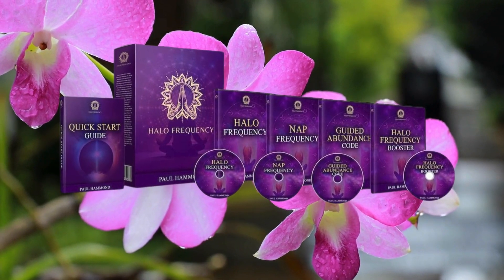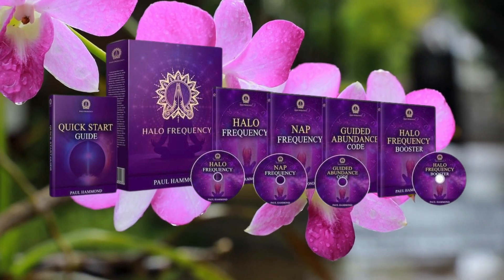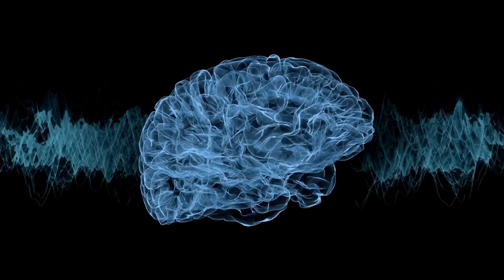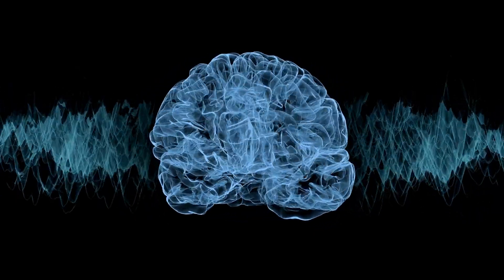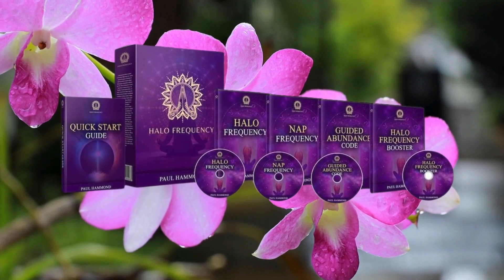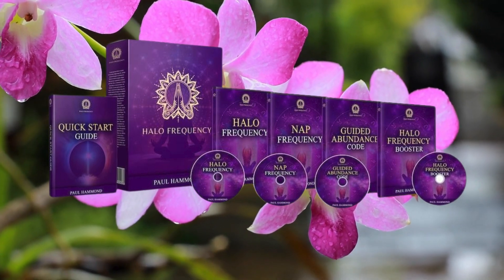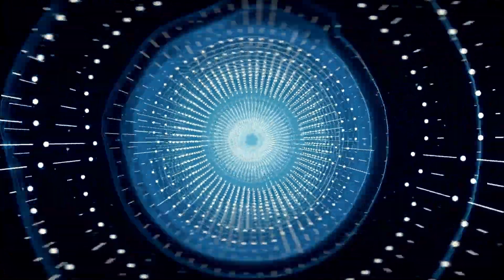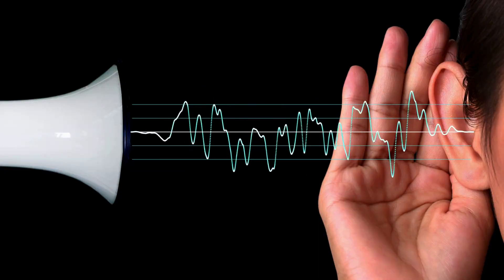Halo Frequency Review – 🔥((ALERT))🔥 – Halo Frequency Review – HALO FREQUENCY – Manifest Wealth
The Halo Frequency device has captured substantial attention in the realm of PEMF therapy, presenting a potential breakthrough for achieving optimal health and well-being. Asserting the use of advanced technology and specific frequencies, the Halo Frequency seeks to harness the body's natural healing process, fostering relaxation, and elevating overall vitality.

Featuring a sleek design and a user-friendly interface, the Halo Frequency has swiftly gained popularity among individuals looking to integrate PEMF therapy into their daily routines. This groundbreaking device offers a diverse range of frequencies and intensities of electromagnetic waves, empowering users to customize their experience based on their unique needs.

Crafted with premium materials and incorporating cutting-edge technology, the Halo Frequency provides various programs targeting different body parts. Whether you're aiming to enhance sleep quality, improve blood flow, or simply carve out a moment of tranquility in your hectic schedule, the Halo Frequency pledges to deliver transformative effects.

I've shared essential information about this product to aid your decision-making process. A common query is, "Does Halo Frequency Work?" and the resounding answer is yes; it truly works.

I sincerely hope this video has been helpful, and I trust that the Halo Frequency brings significant improvements to your life, offering the multitude of benefits it promotes.

Author: Paul Hammond
Contents: Digital Program
Price: $39.00
Guarantee: 365 Full Days

✅Key Moments:

0:05 – Halo Frequency Review
0:28 – Does Halo Frequency Works?
0:35 – Halo Frequency
0:50 – Halo Frequency Reviews
1:40 – Official Website Halo Frequency